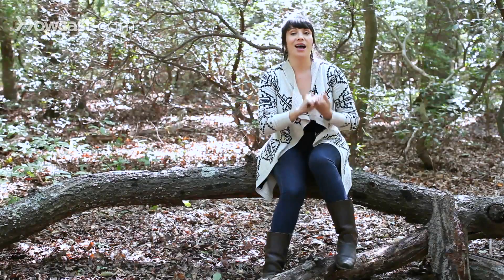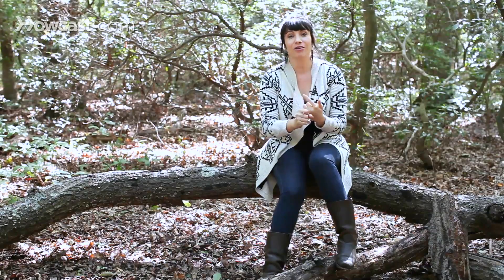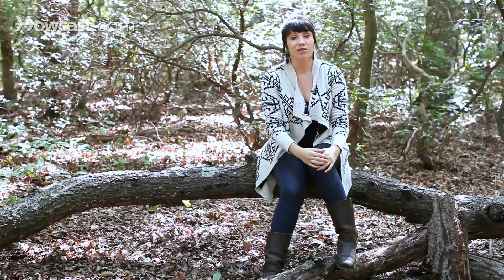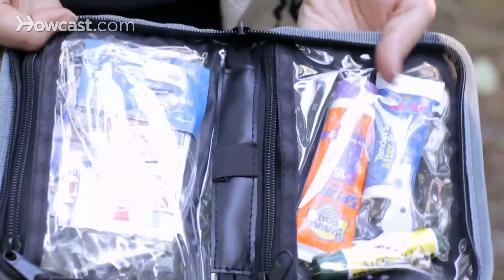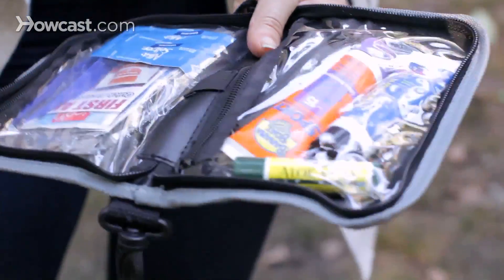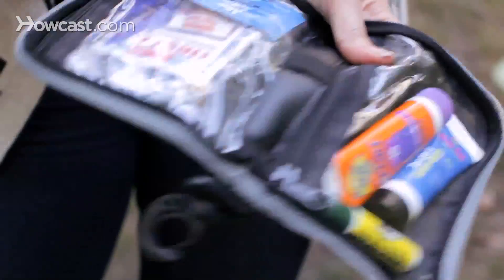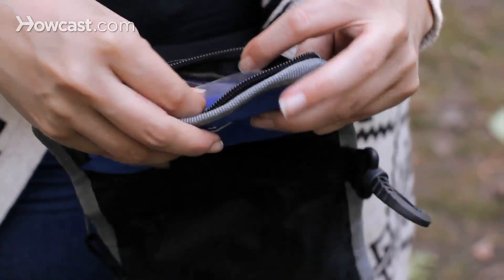How to Pack a First Aid Kit | Camping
The question always comes up, what did you pack in your first aid kit for camping, and I sort of have two beliefs with first aid kits. First, I trust R E I, and E M S, and Patagonia and Coleman. So if there's a first aid camping kit, they put out that's the one I have. I just think they know what they're doing, rather than trying to stock and create your own, trust the professionals.

The other thing with first aid when you're camping is that if it's something more than a little scrape, or a slight rash, or a little stomach ache, or a headache, I say pack it all up and head home. So my first aid kit is pretty minimal, I've got Neosporin in case I do get a cut I can fight any kind of infection, I've got band aids, I've got Advil, aspirin, stomach stuff, so like Pepto.

Your stomach might act differently when you're out in the woods because you're not going to have the normal things that you usually eat and drink, so your stomach might act weirdly, so I like to have stomach stuff.

I think alcohol swabs are really nice because if you do get a cut you can wipe it with alcohol, if you brush up against poison ivy you can wipe it with alcohol, so alcohol swabs are really great too.

But when it comes to first aid kits, I think the basic stuff you have in your medicine cabinet that you use regularly is important. If you want to be a little safer buy a first aid kit from one of the camping supply stores, and beyond that I think if anything happens to you while your camping pack it up and go to a doctor.